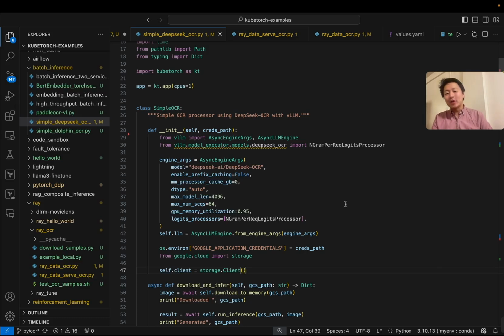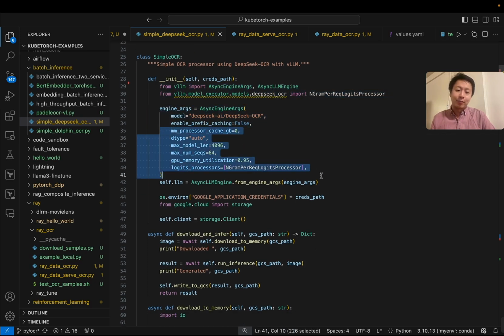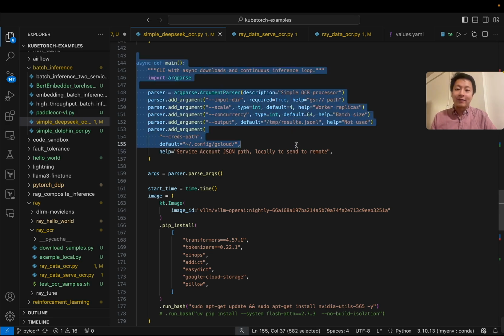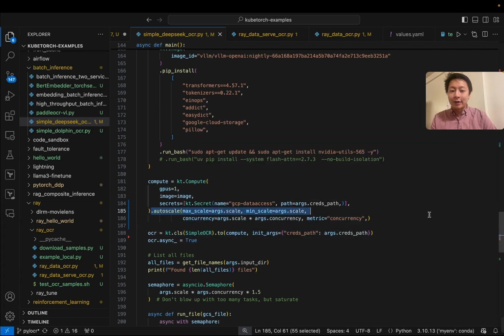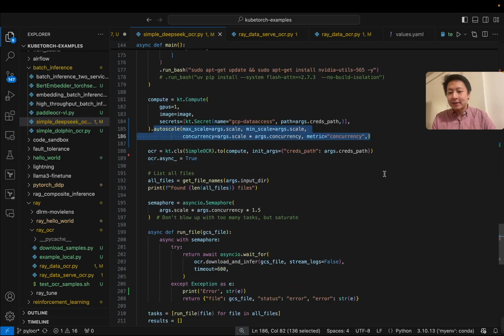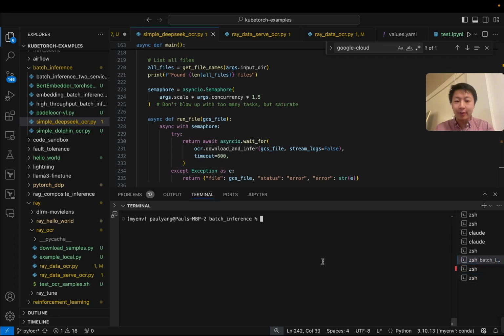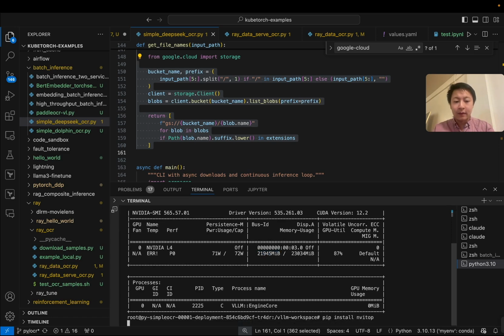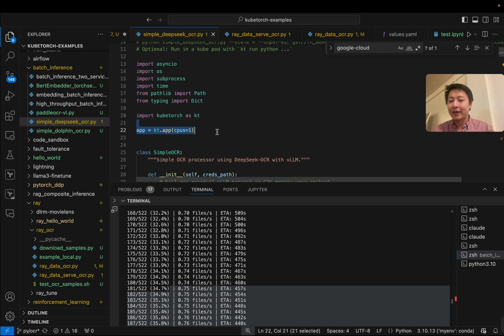Parallel Batch Inference with DeepSeek OCR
In this example, we launch a horizontal scaling OCR service (here, not autoscaled, but easily made so)
 * Downloads from Google blob storage (GCS) directly to memory
 * Automatic parallelism and load balancing
 * Built-in progress tracking and fault tolerance